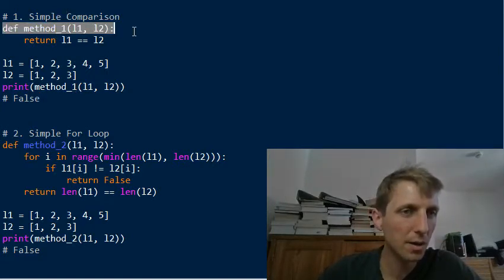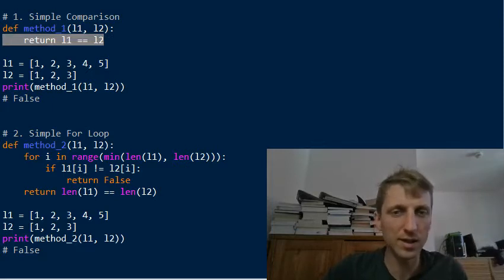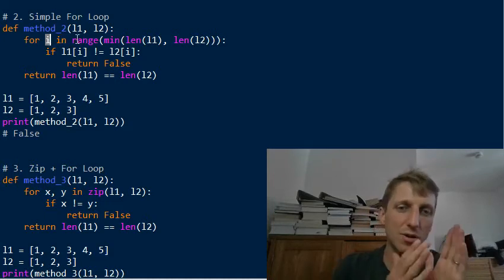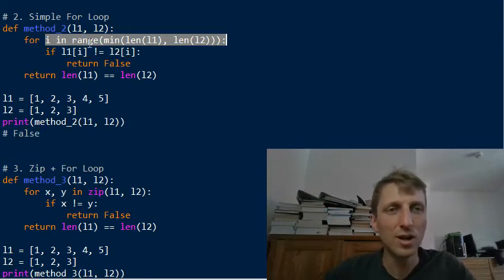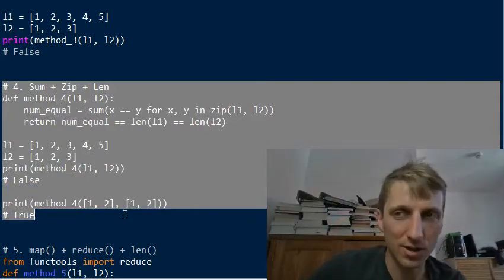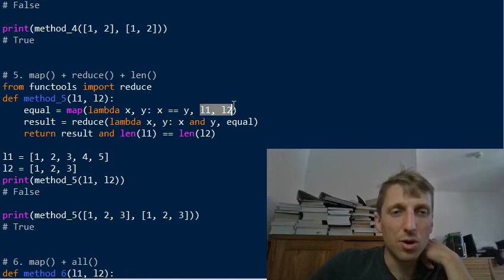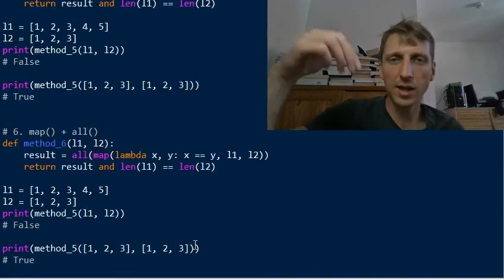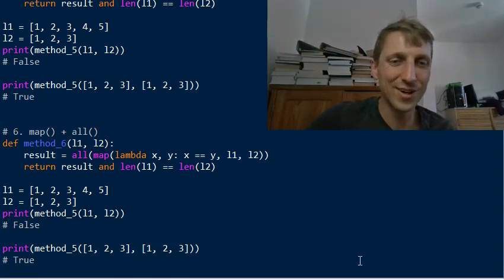The Most Pythonic Way to Check if Two Ordered Lists Are Identical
The most Pythonic way to check if two ordered lists l1 and l2 are identical, is to use the l1 == l2 operator for element-wise comparison. If all elements are equal and the length of the lists are the same, the return value is True.

See you soon -- it’s fun! 🤓